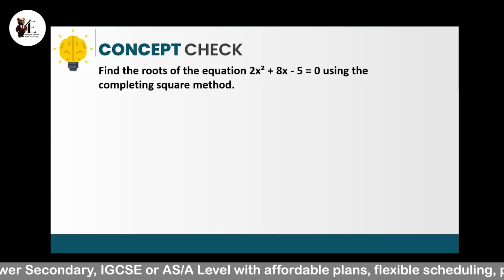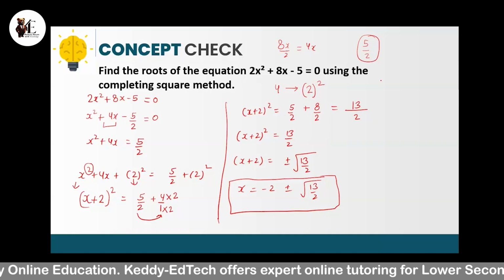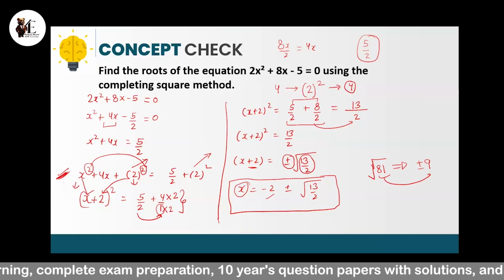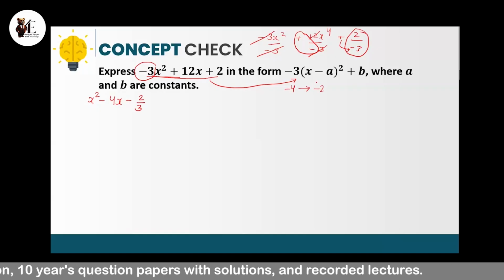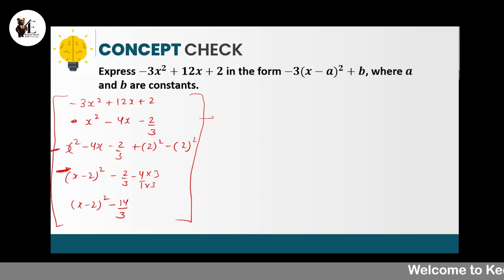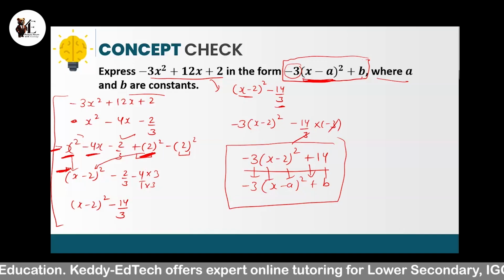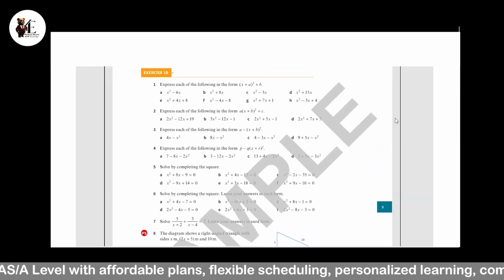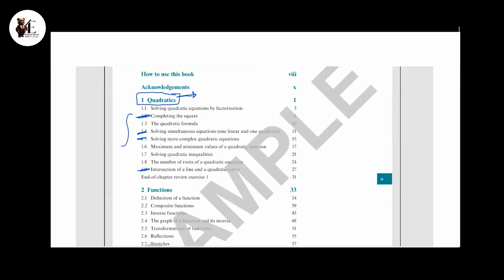Quadratic Equation | Keddy Edtech | Cambridge Online Tuition for Grade 6 to A-Level | Learn Smarter